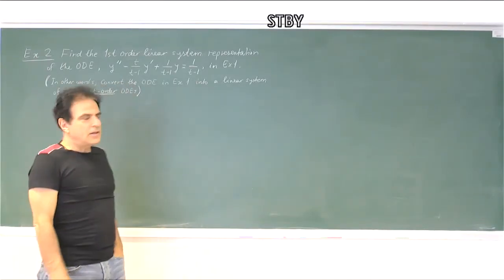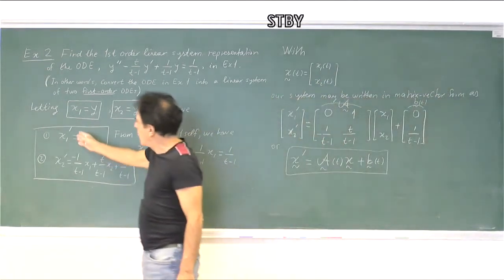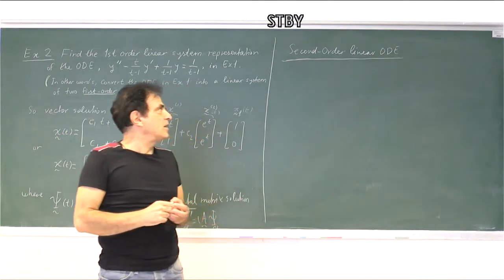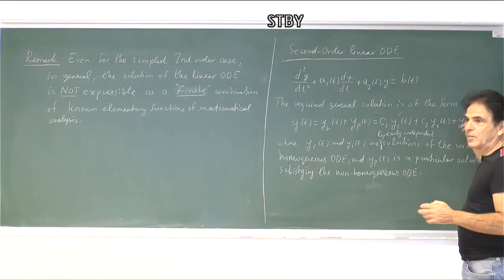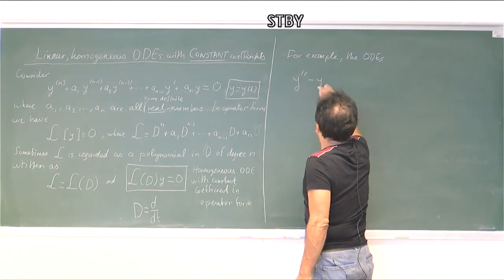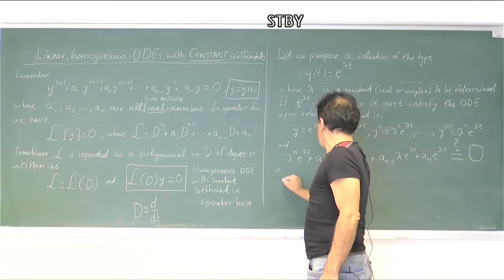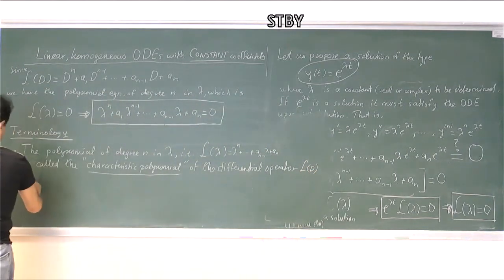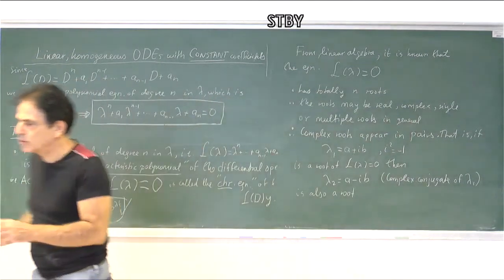MATH 219 Video 21 Higher order linear homogeneous constant coefficient ODEs - I